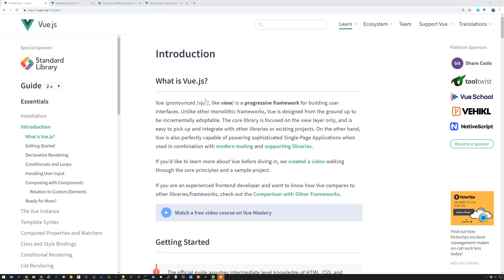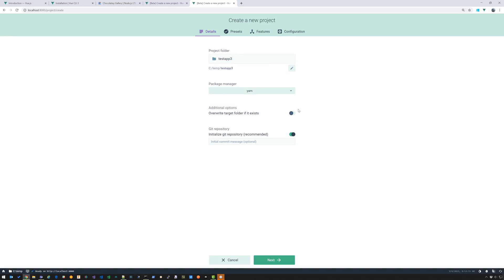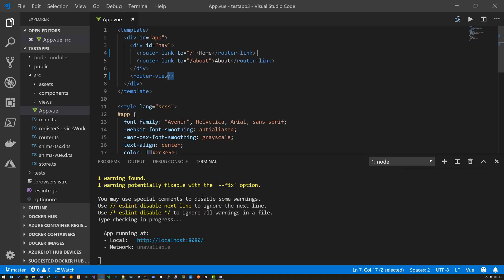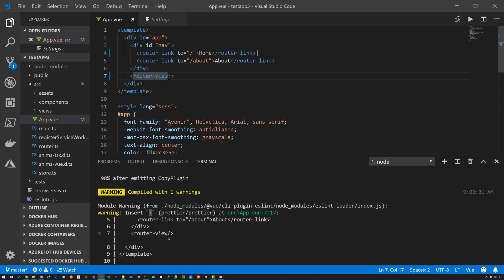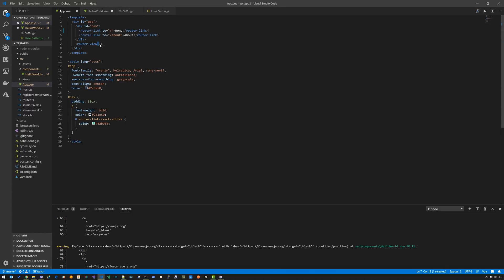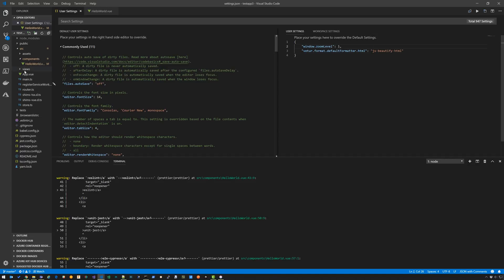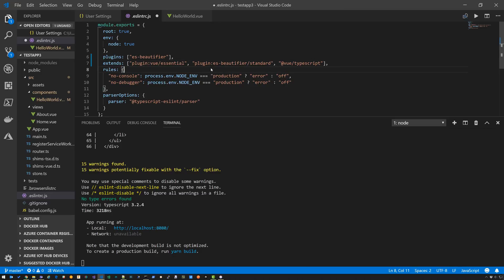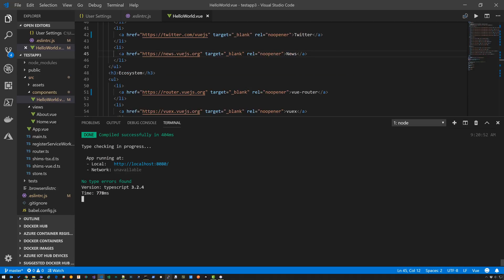How to Setup Vue.js with VS Code and Fix Formatting and ES Lint Issues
When you create a Vue.js project with the Vue CLI or UI and select Prettier - you'll have a bunch of ES Lint issues with Prettyhtml and Prettier.  It spent a bunch of time figuring out how to get around those issues and created this video to hopefully save you some time.

Here's a link to my blog post with code that you can copy and paste into your project